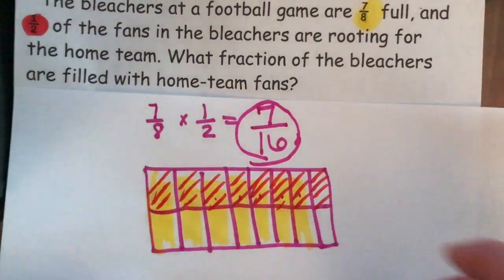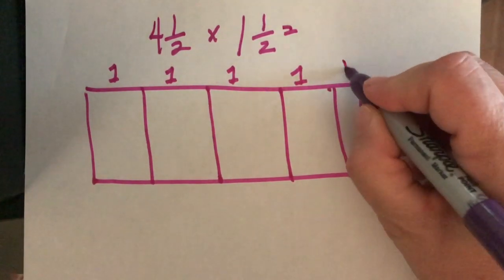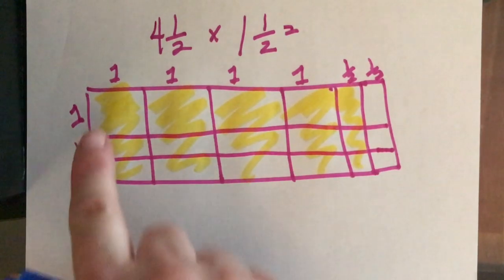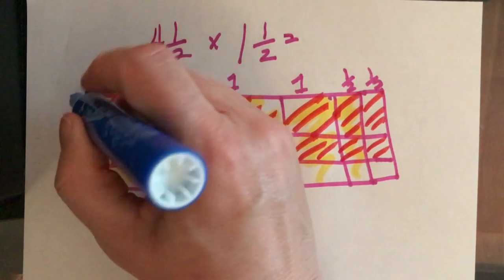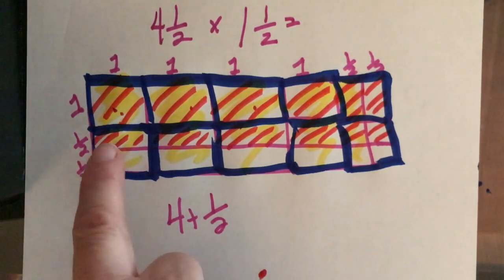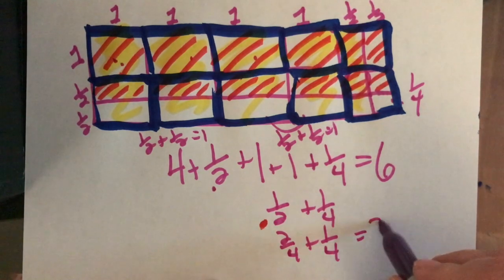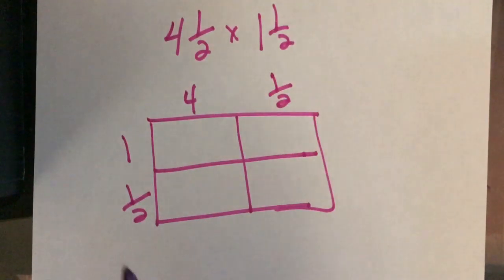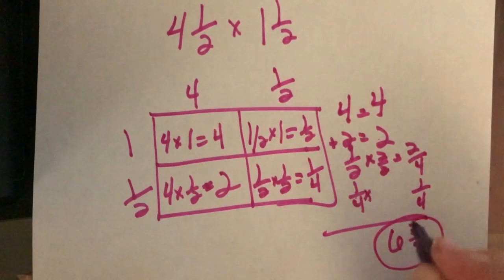How Do I Make an Area Model